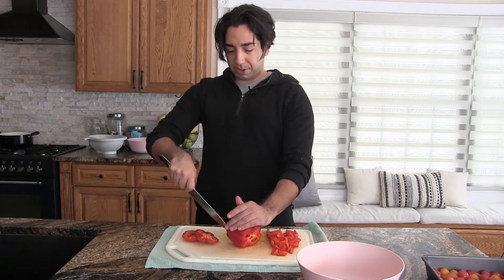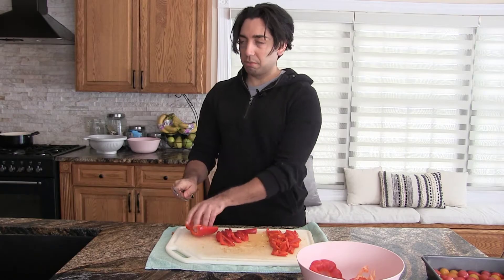Baked Feta Pasta (Vegan) | Viral TikTok Recipe Taste Test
How To Make Baked Feta Pasta vegan . This recipe is a simple gazpacho recipe that is easy to make, but will impress whoever you serve it too!

Recipe:
6 Cups cherry tomatoes
8-10 oz Classic Hummus
4 cloves smashed garlic
2 cups baby spinach
2 red bell peppers
4 Tbsp Olive Oil
1 Brick Vegan Feta Cheese (violife brand)
1 Box Bowtie Pasta
crushed red pepper
Salt & pepper